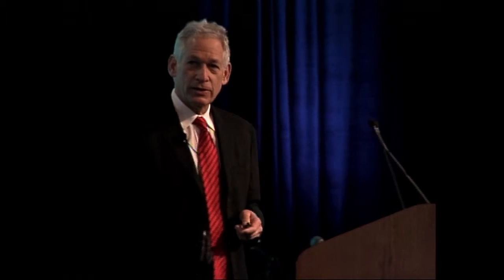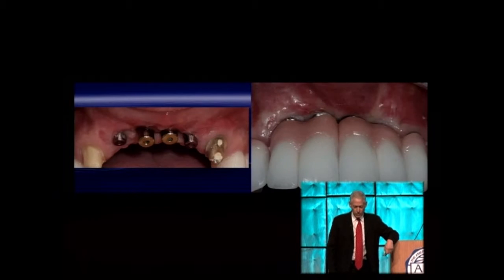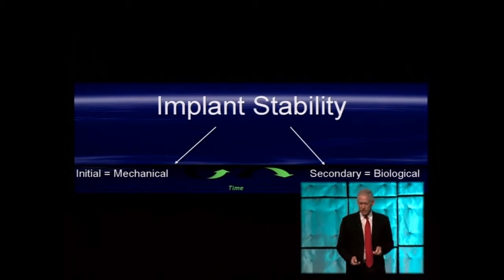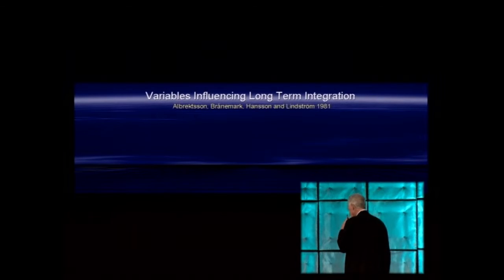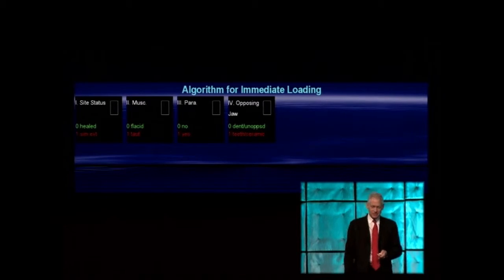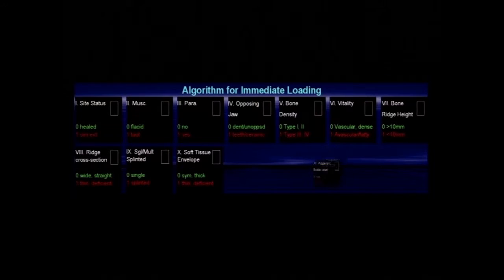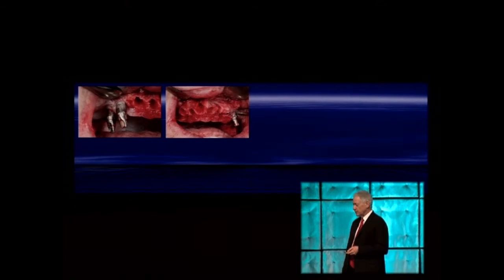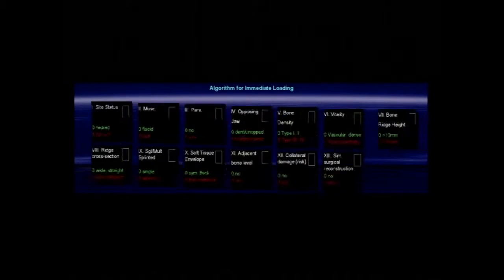Oded Bahat (BDS | MSD | FACD) September 2008 Seattle, WA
"The Process of Decision Making in Immediate Loading," lecture at the American Academy of Periodontology's 94th Annual Meeting in Seattle on September 6-9, 2008.